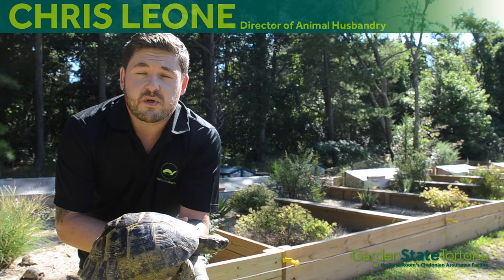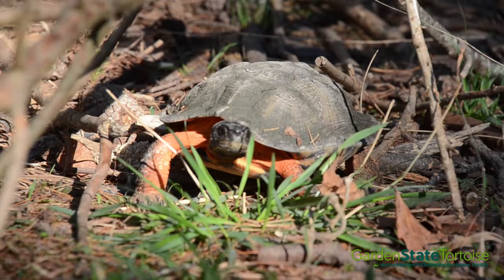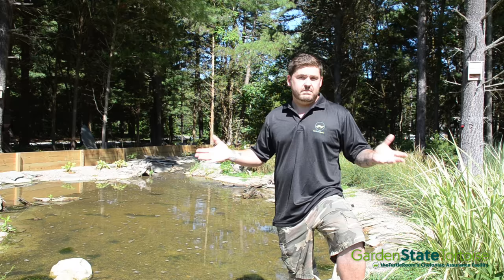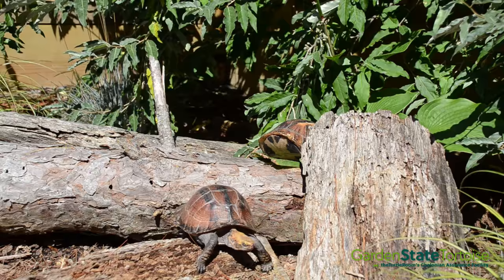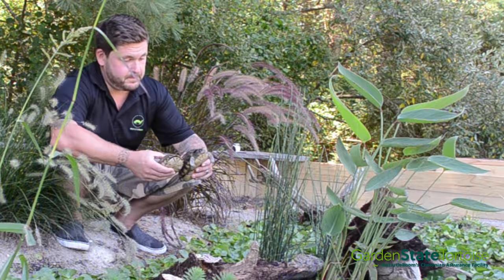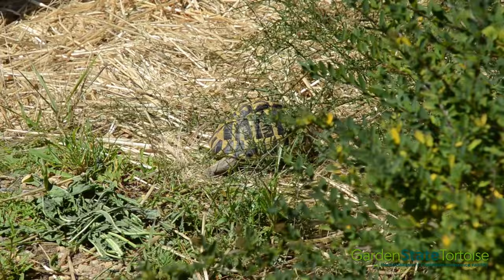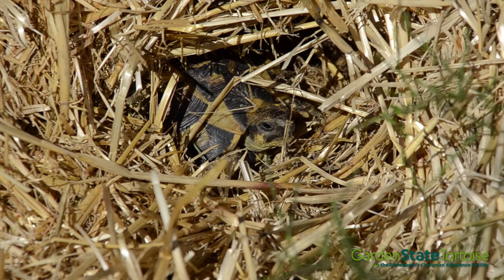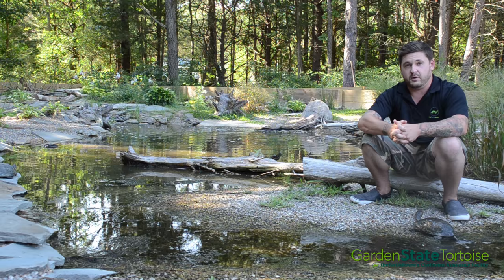Naturalistic Keeping: Design and Construction of Captive Chelonian Habitat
Chris Leone from Garden State Tortoise talks about the steps he takes to ensure that his animals are kept as naturalistic as possible. This talk was shot for the 2017 Symposium held by the Turtle Survival Alliance in Charleston, South Carolina.